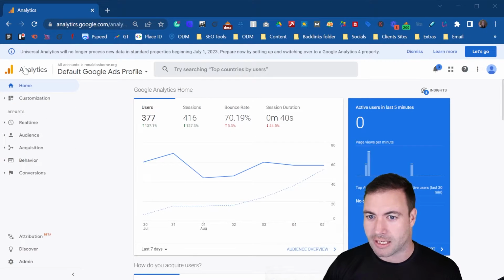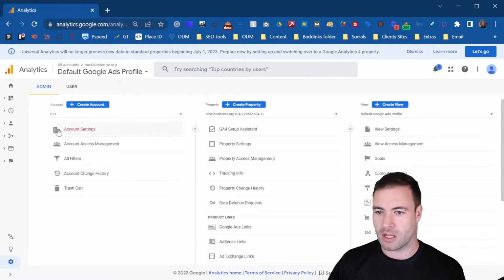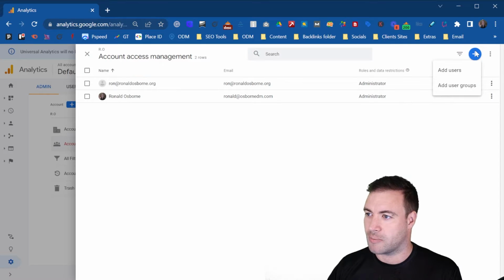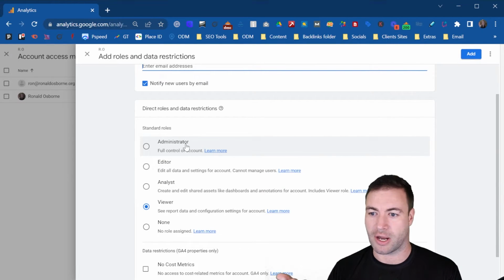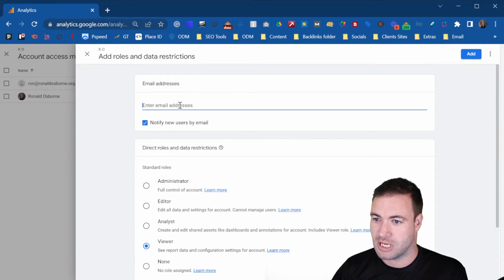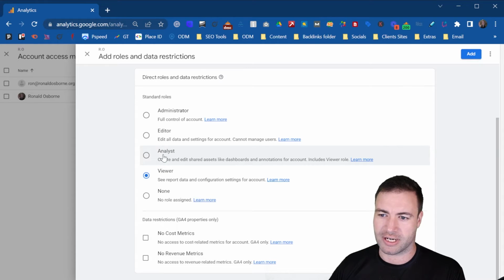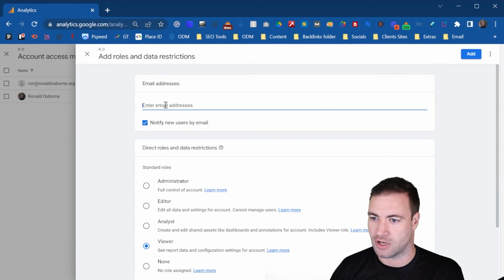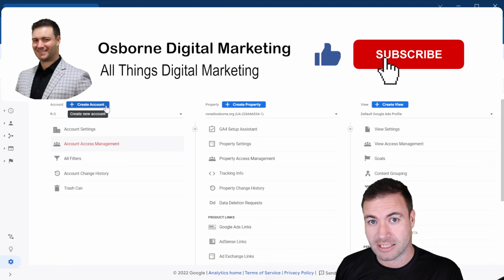How To Give Someone Access To Your Google Analytics Account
In How To Give Someone Access To Your Google Analytics Account, I show you the simple method of granting access.

Google Analytics is a powerful tool, and the digital marketing agency will utilize this data effectively.

0:00 Intro To How To Give Someone Access To Your Google Analytics Account
0:17 Google Analytics
0:30 Account Access
0:40 Accountant Permission Access
1:32 Remove Access